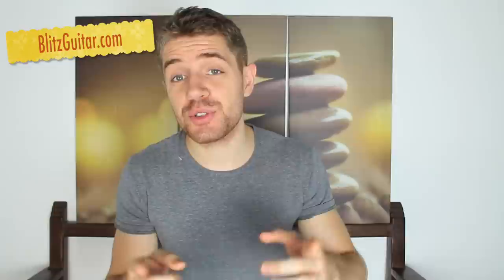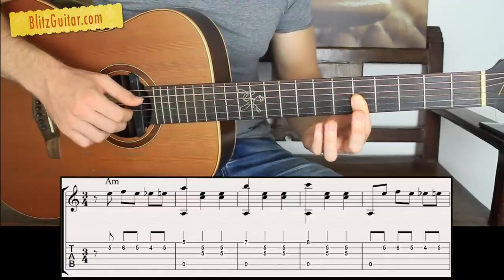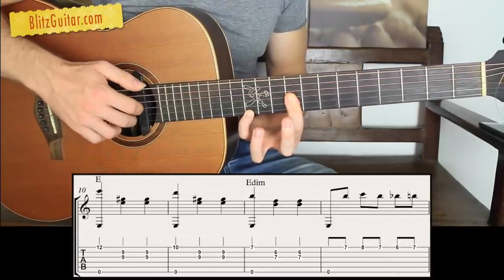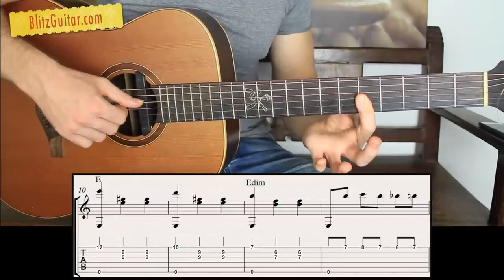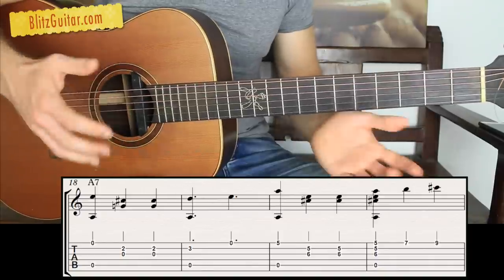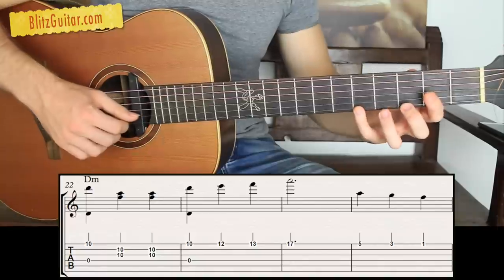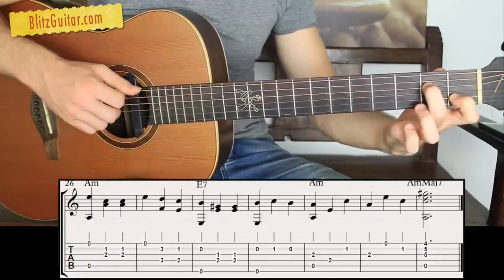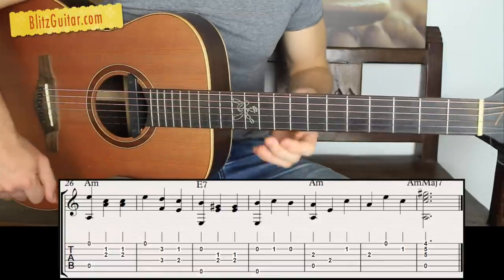The Saddest Acoustic Guitar Lesson! (Beginner friendly). Sad Italian Waltz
Few weeks ago I posted a video called "The Saddest Music you can Play on Guitar".
It is an Italian waltz on A minor played with a lot of passion, musicality and intention.
As you know, I really love to translate my feelings into music and with this video I really feel I got it right!
The awesome thing about music is that it is also really subjective so I hope I was able to express my state of mind to you guys.
I just recorded a video lesson where I show you how to play it.
You can learn it here: "The Saddest Music you can Play on Guitar"
My Video Courses: Instant access to 350 unique fingerstyle guitar lessons